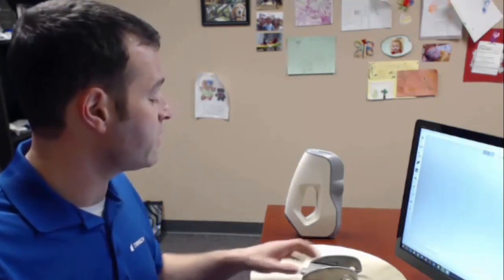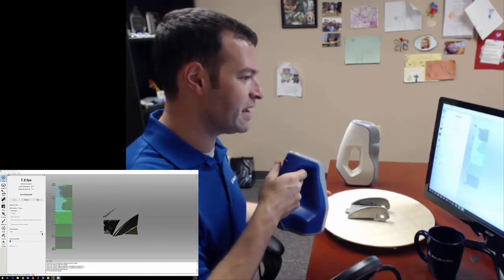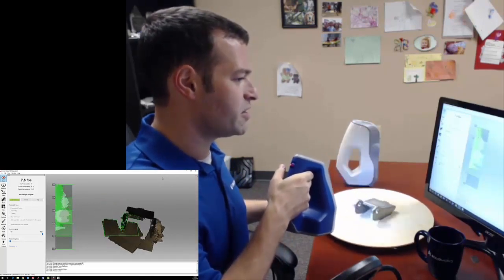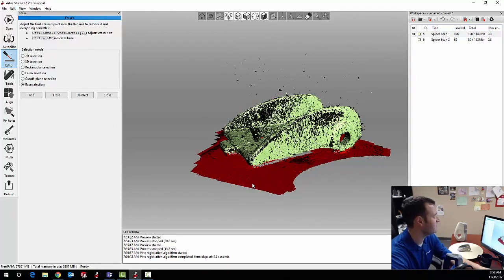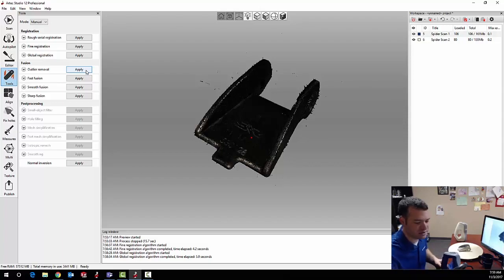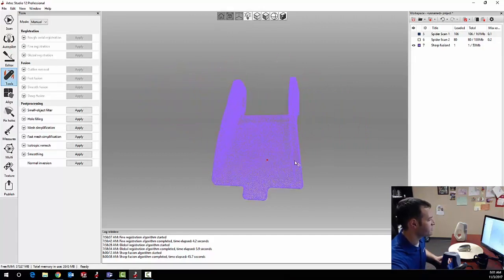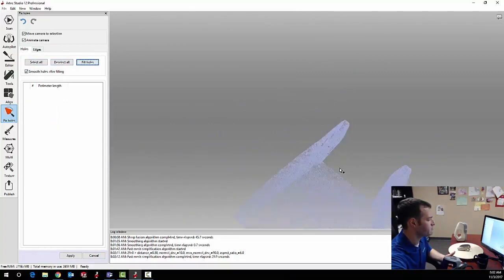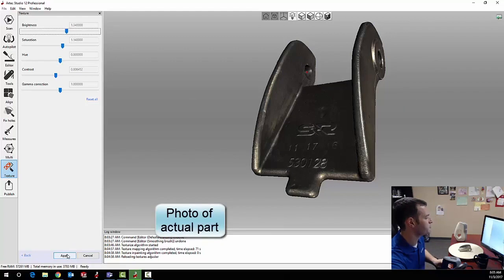Introduction to the Artec Space Spider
Want to learn specs and see how the Artec Space Spider performs in action?  Take a look at this video and find out!

To learn more about Artec 3D Scanning and the Artec Space Spider